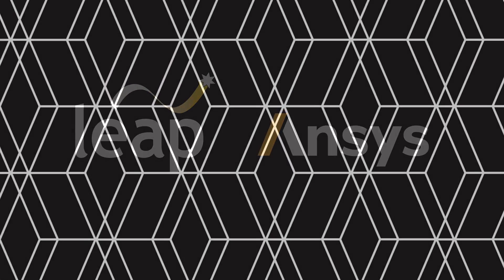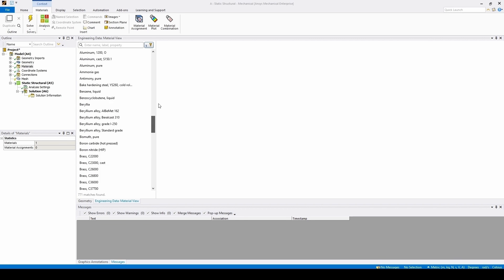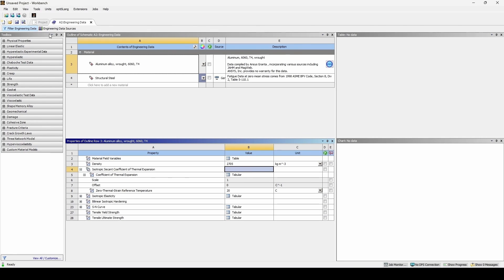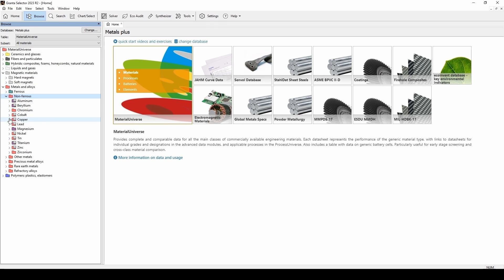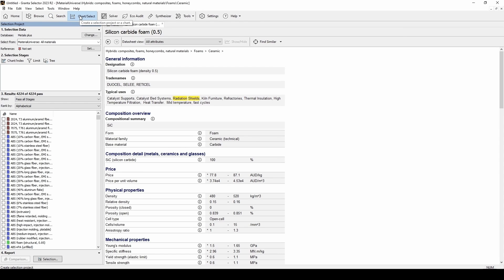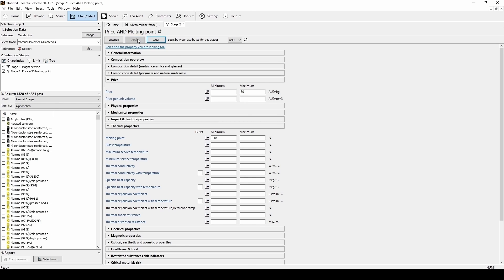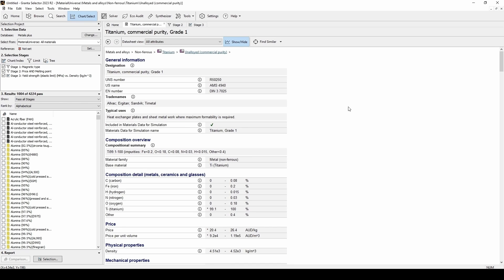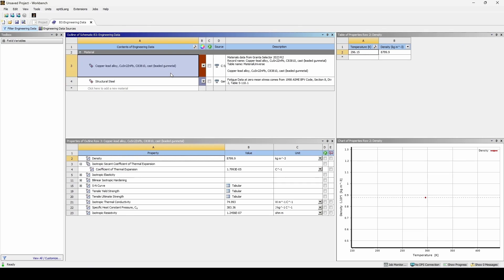Tutorial - Ansys Granta & Granta Selector Overview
This video provides an overview of Ansys Granta Materials Data for Simulation which provides a summary of materials that most engineers commonly use within the Ansys Mechanical environment. We also explore Ansys Granta Selector which is much more advanced and contains multiple extensive databases of various material properties and verified materials.

Australia : 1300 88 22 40
New Zealand : 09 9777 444